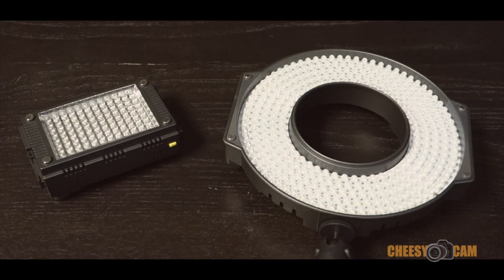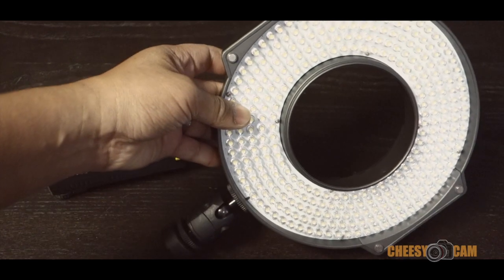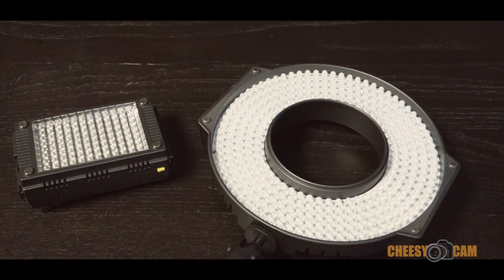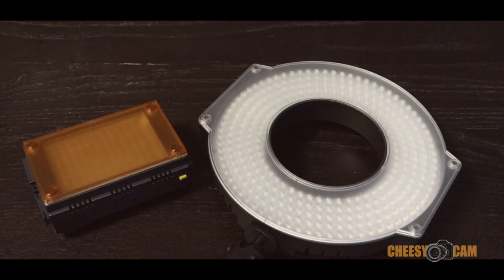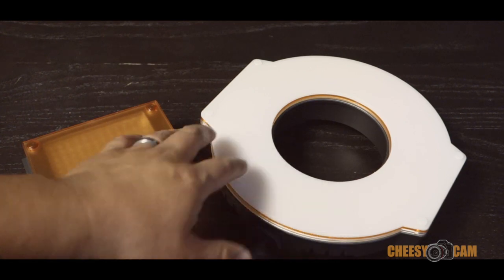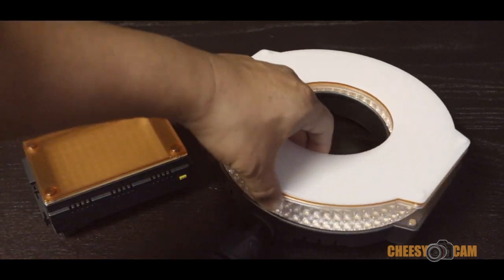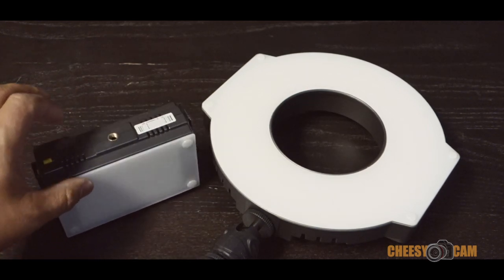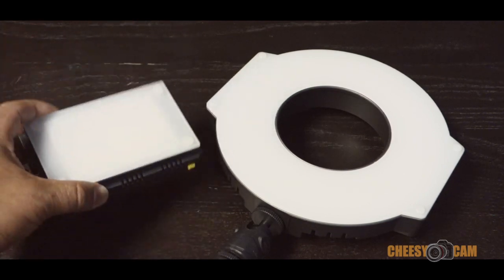F&V New Milk Diffuser for Z96 LED Video Lights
The Milk Diffusion filter is one of the most poplar add-ons with the new F&V R300 light. Now they've added the milk diffusion option for their popular on camera Z96 LED Video light. More about this